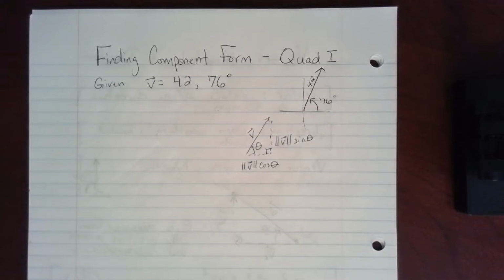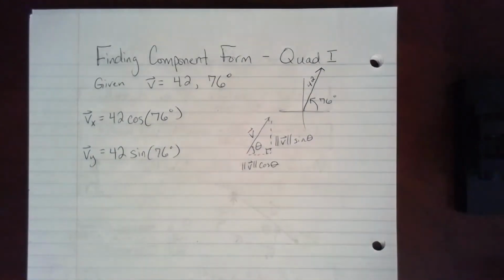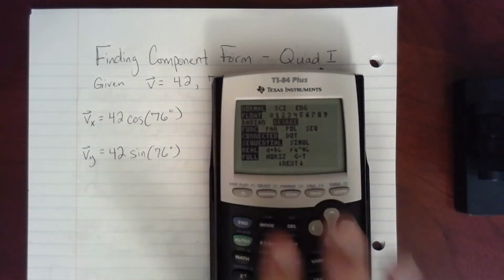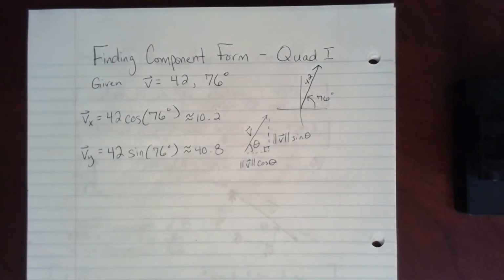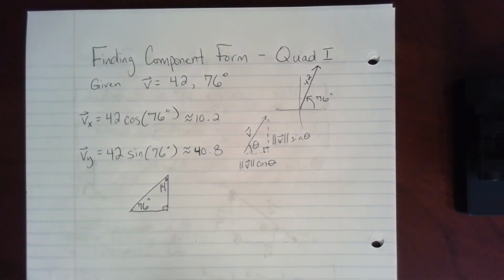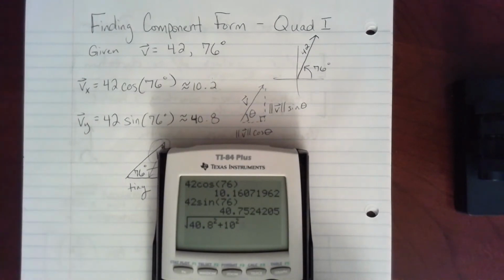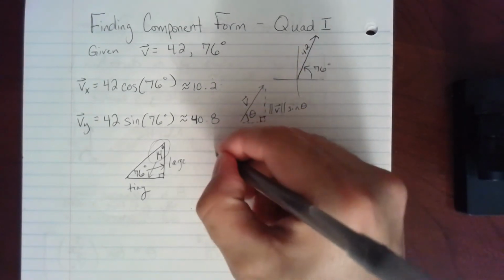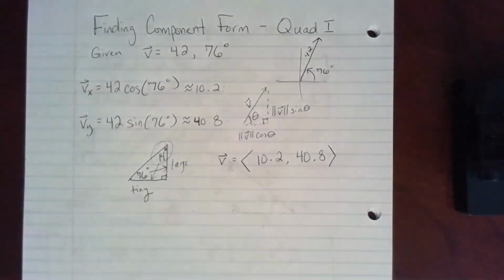Vectors - Part 11 - Component Form - Quad I